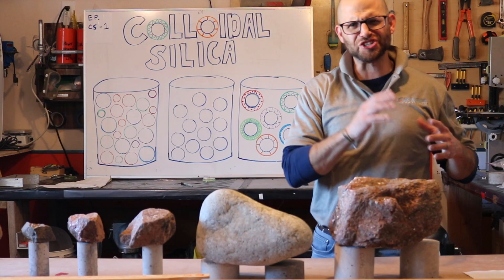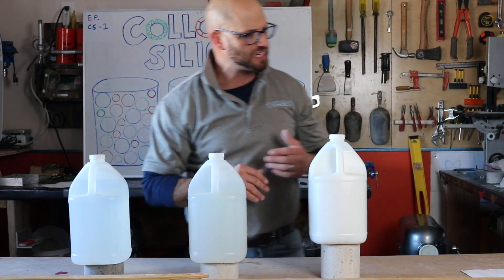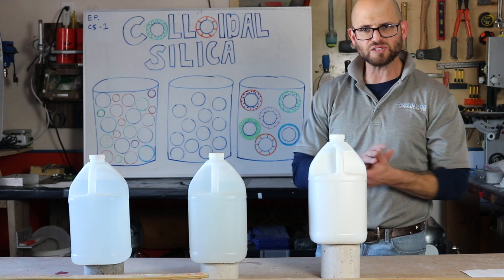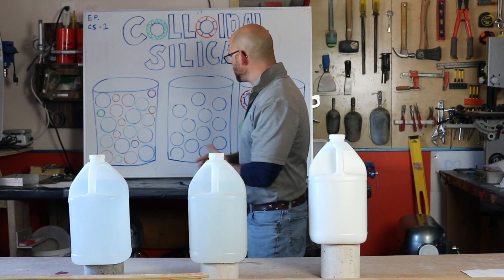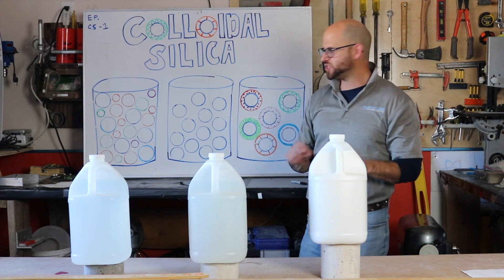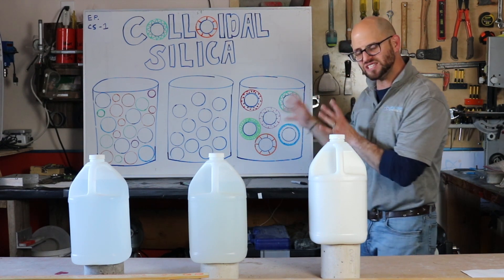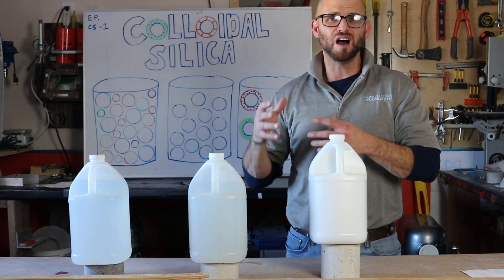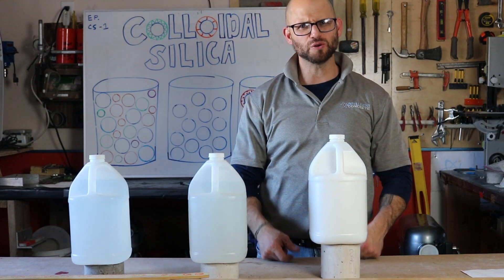Colloidal Silica 101 - Vlog #134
In this video, Jon goes into depth and detail about Colloidal Silica 101.  Covering the history of Colloidal Silica, Defining What Colloidal Silica is in a Liquid Form and the Solid, and more information that is important to folks in the concrete industry that are interested in using this novel concrete technology.

CONCRETE MERCH!